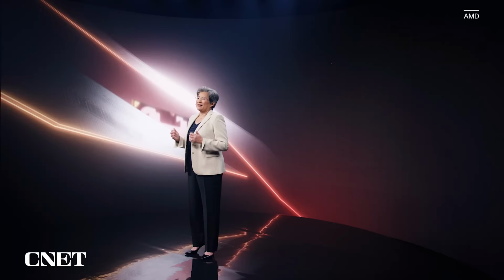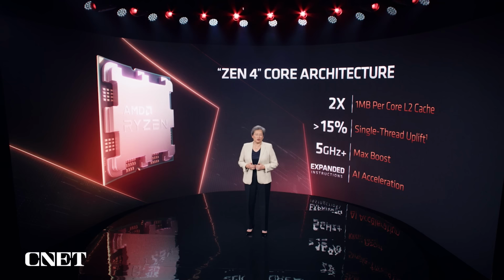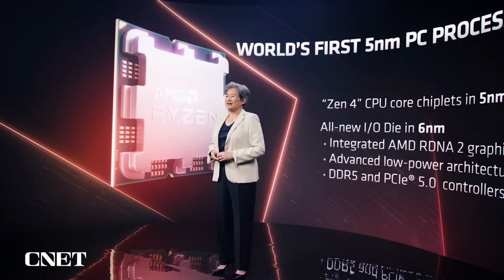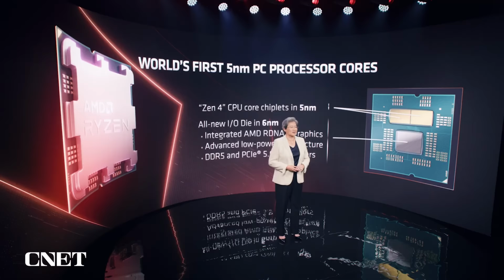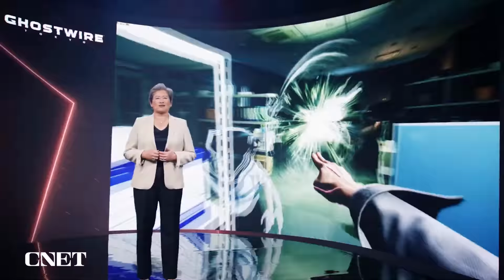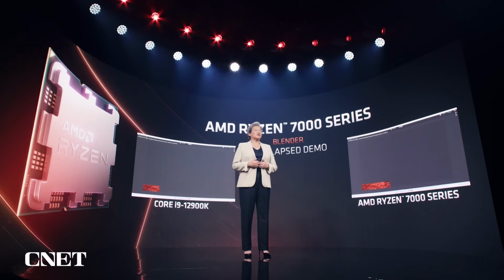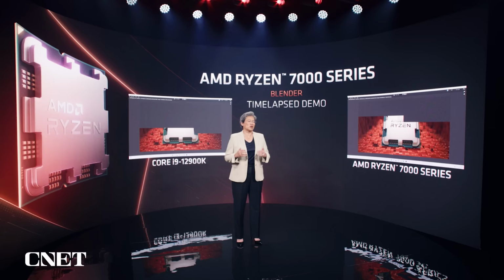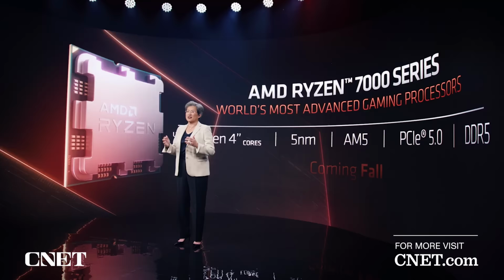Watch AMD’s Lisa Su Reveal Ryzen 7000 Series Chip (Computex 2022)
At Computer 2022, CEO Lisa Su unveils the new Ryzen 7000 series, AMD's latest desktop processor. Su also gives a quick demo of how gaming will look with it. Never miss a deal again! See CNET’s browser extension